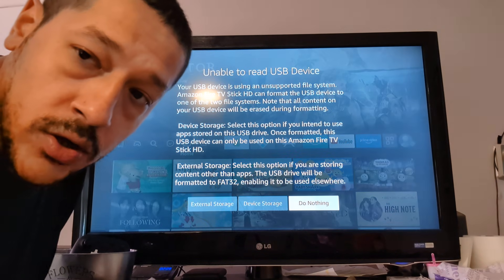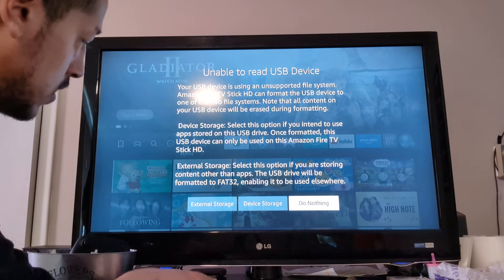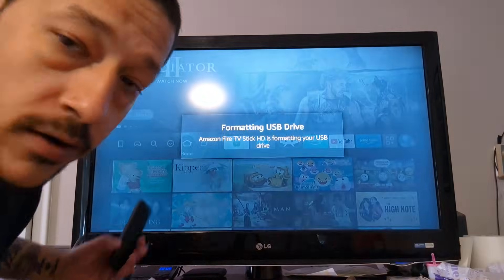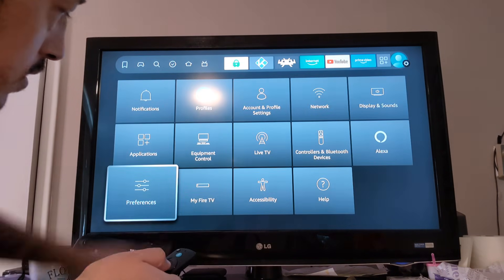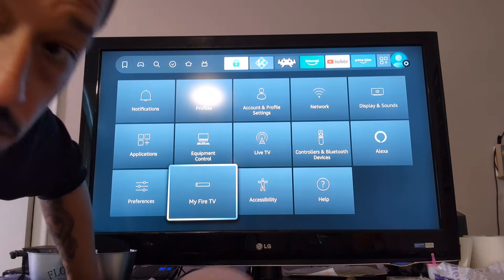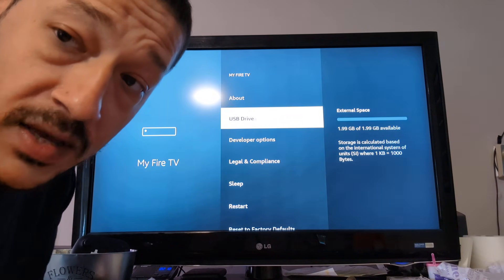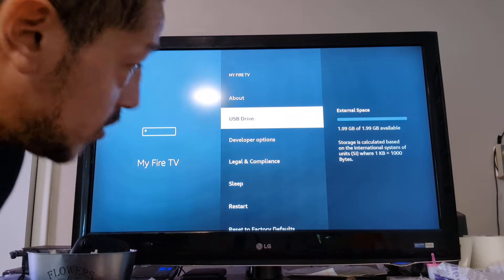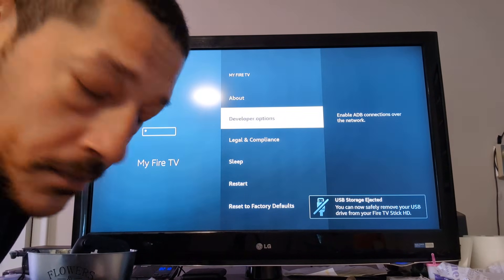How to turn your USB to FAT32 Directly On Your AMAZON FIRESTICK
It's super easy and simple to format your USB to FAT32 directly on your AMAZON FIRESTICK!

You need to format a USB for external storage to the firestick so you can put files like roms or movies from your computer to the USB stick.

Here's the Amazon links for what you need:

OTG CABLE

SanDisk 256gb USB

* format USB for Firestick
* USB drive for Firestick
* Firestick compatible USB
* FAT32 for Firestick
* format USB drive for Firestick
* prepare USB for Firestick

* format USB drive to FAT32 for Firestick
* how to format USB for Firestick 4K
* best USB drives for Firestick
* how to use USB drive with Firestick
* Firestick USB storage

* how to format a 64GB USB drive for Firestick
* can I use an external hard drive with Firestick
* how to install apps on Firestick using USB
* best USB drives for streaming on Firestick
* format USB drive for Firestick using Windows

* **Include variations:** "format USB drive to FAT32 for Firestick 4K Max," "format USB drive for Firestick Lite"